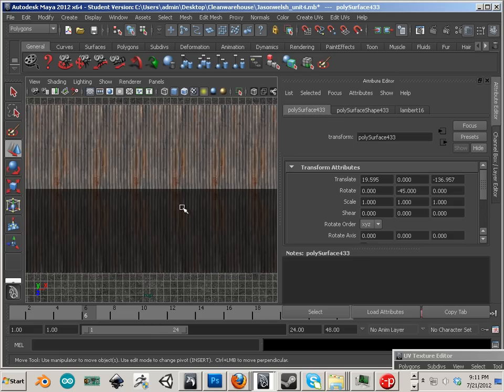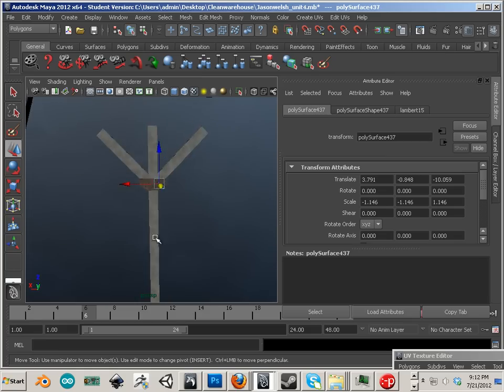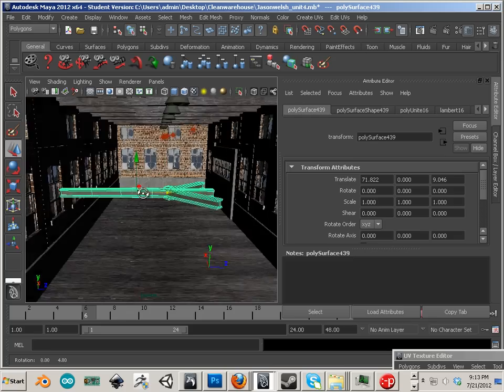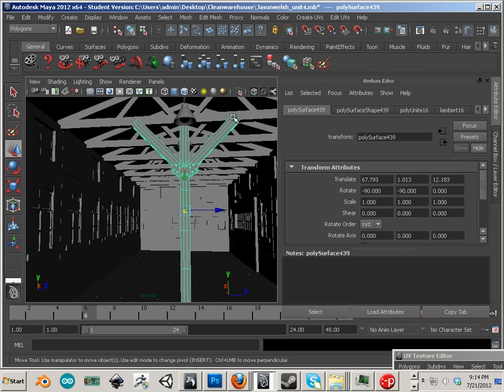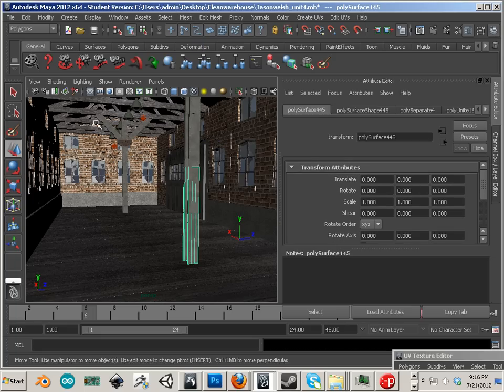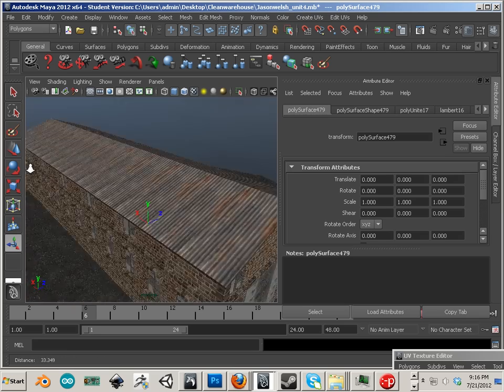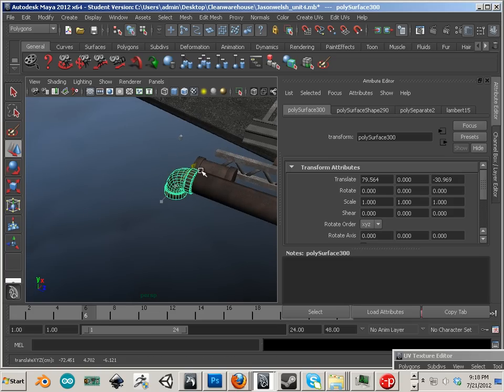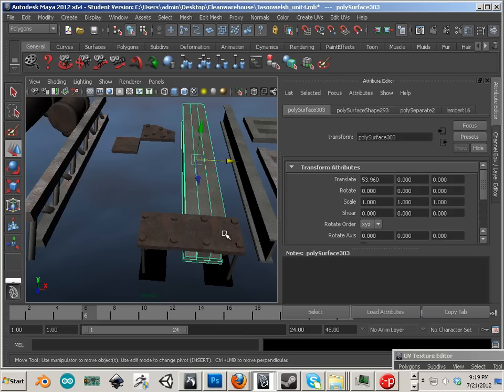0417 B Game 225 Warehouse bonus 2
Using the parametric design meshes example in maya